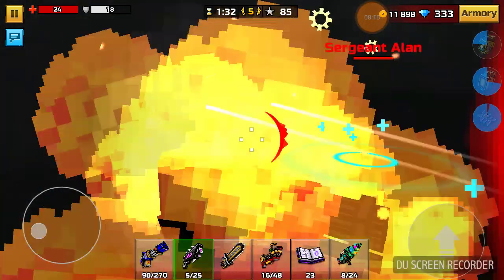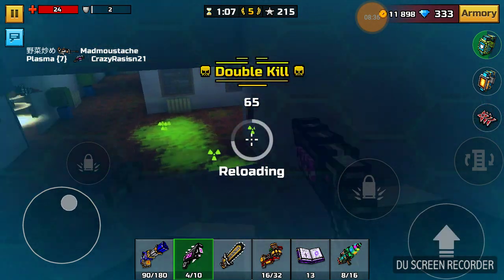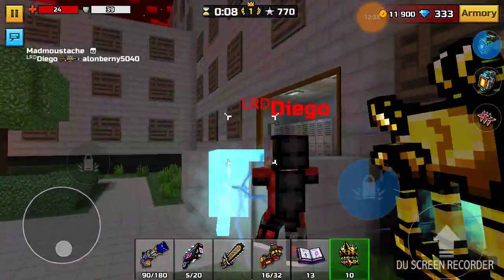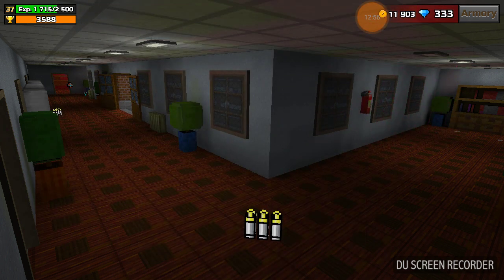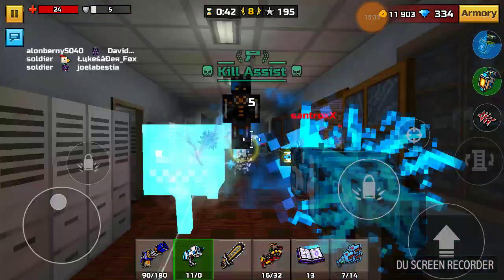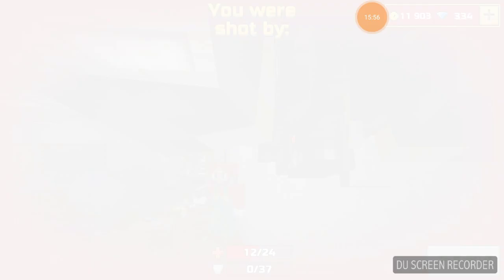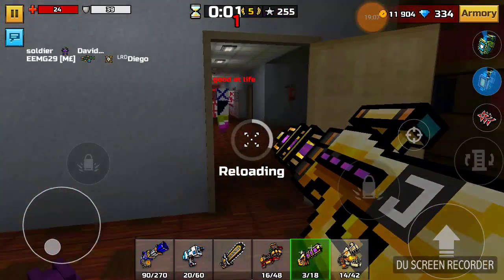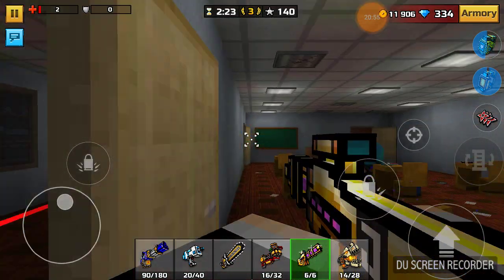Pixel Gun 3D - Top 10 Buffed Weapons [15.1.0 update]